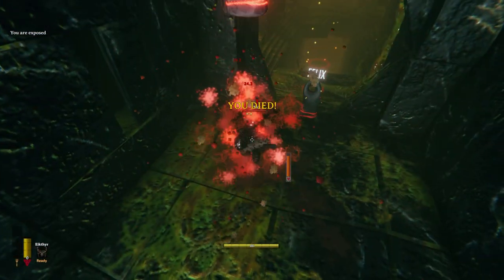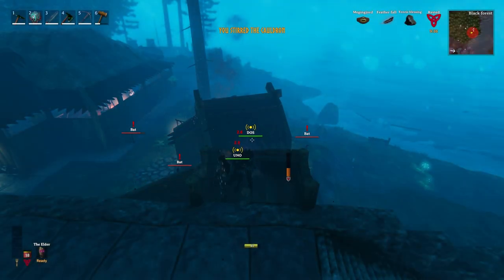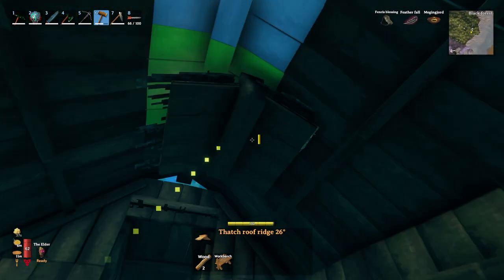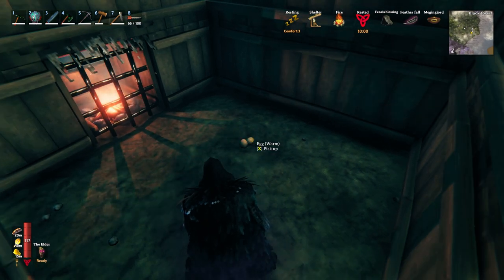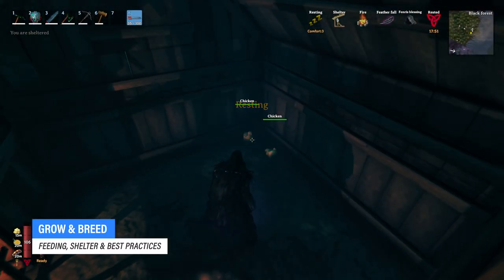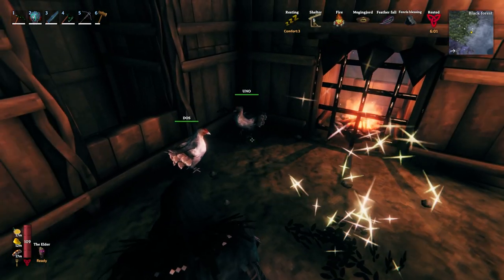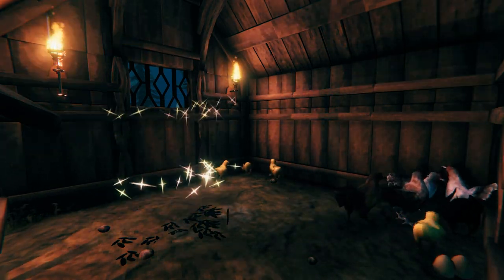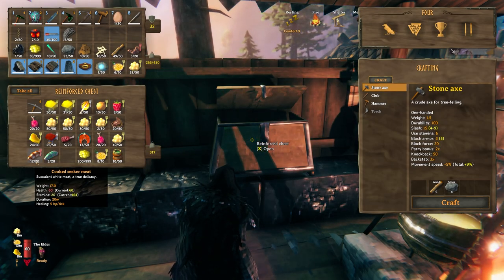Valheim Ultimate Chicken Farming Guide - How To Get Eggs, Feed & Breed Chickens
Chickens are a great way to farm feathers and late game food. In this video, I show you how to get eggs, build a chicken coop and how to breed chickens. You will have all the Chicken snacks and feathers you will ever need for exploration, combat and arrow crafting. I'll include a Chicken Coop build in this video as chicken eggs need warmth to hatch and chickens also need protection from bat raids. I have included tips for efficient chicken and egg farming + how to get the best out of your farm. Chicken eggs were added with the Mistlands update. They can be unlocked after beating the 5th boss; Yagluth.

0:00 Intro
0:28 Server Discount
0:40 Get Eggs
1:21 Build a Shelter
4:00 Hatch Eggs
5:03 Chicken Food
5:44 Grow & Breed
8:01 Pro Tips
8:49 Cooking

🤝 Business & collaboration:
info@04AMofficial(dot)com